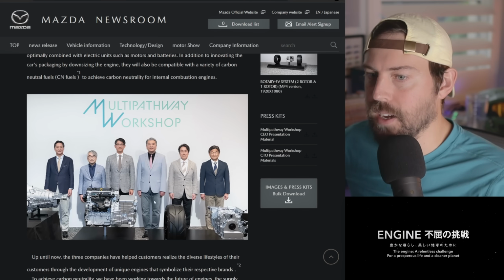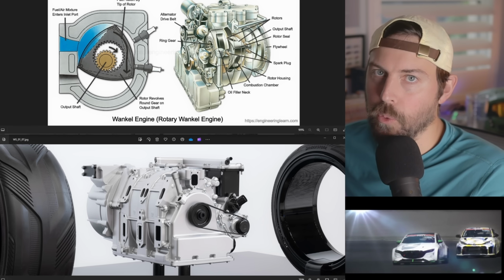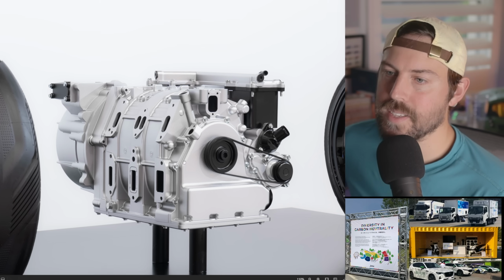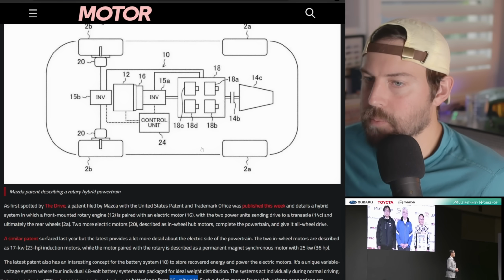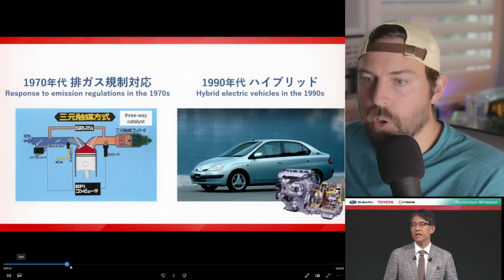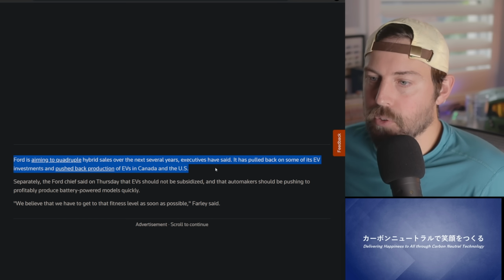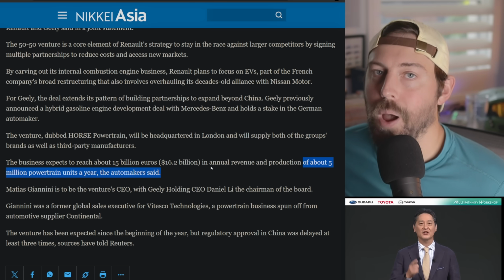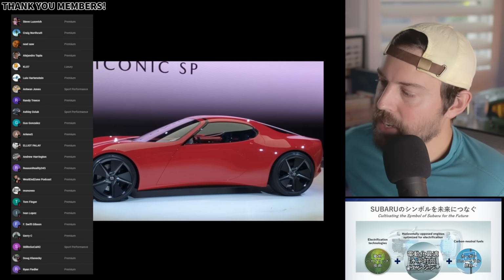*NEW DETAILS* Mazda's NEW Rotary Engine Sportscar is taking shape!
00:00 - Mazda's rotary hybrid
07:10 - American Hybrids
11:19 - New Alliance
13:38 - wrap up